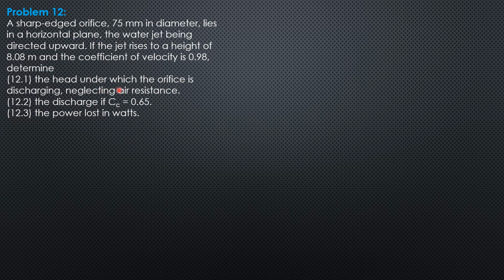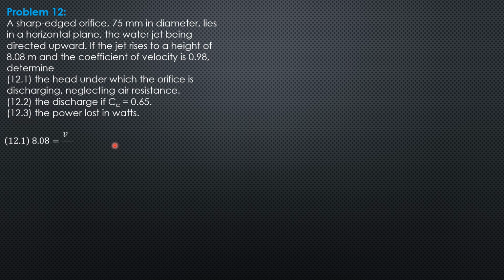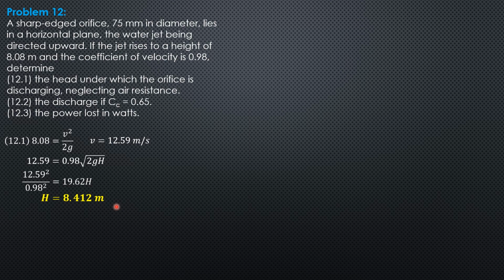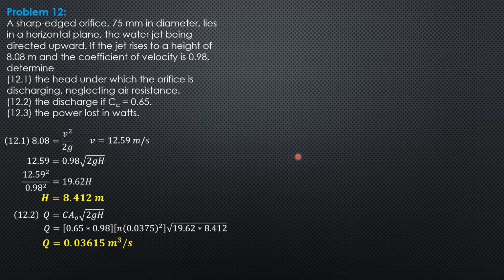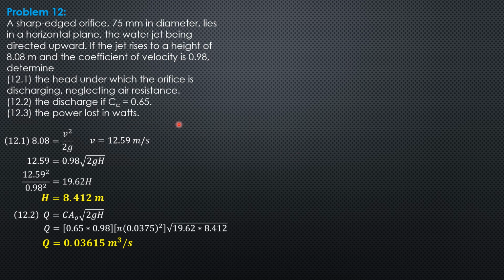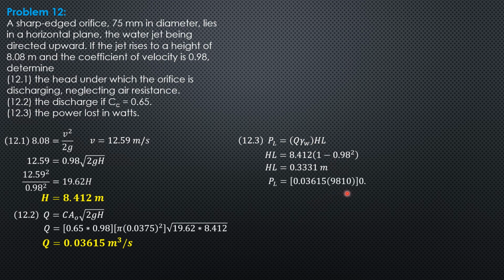ORIFICES, TUBES and WEIRS (STEADY FLOW), Example 12